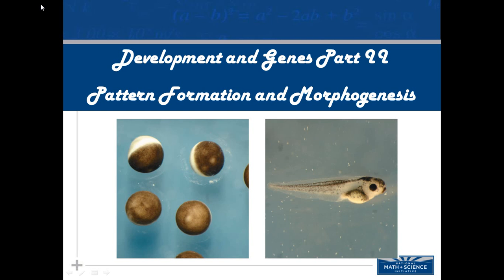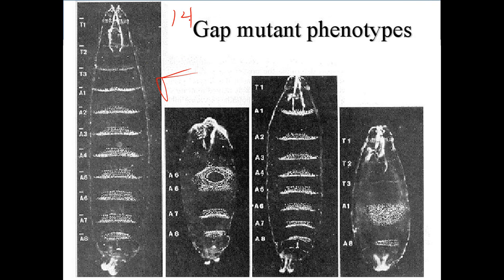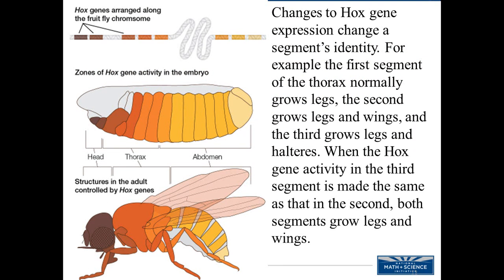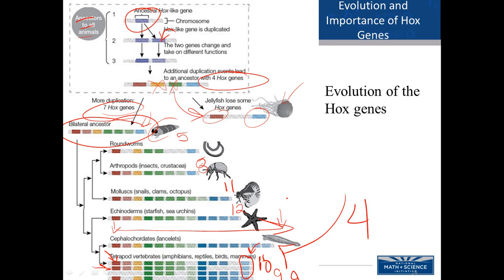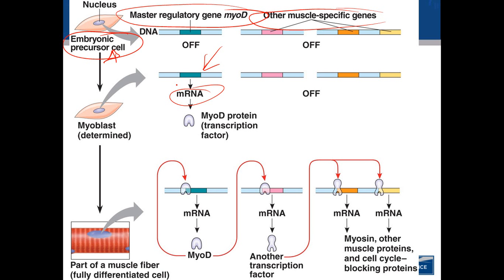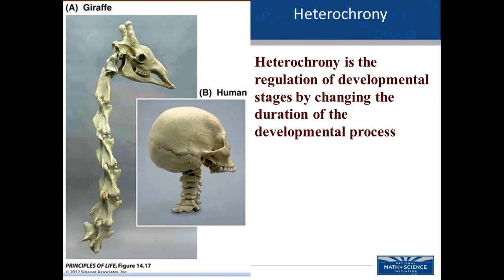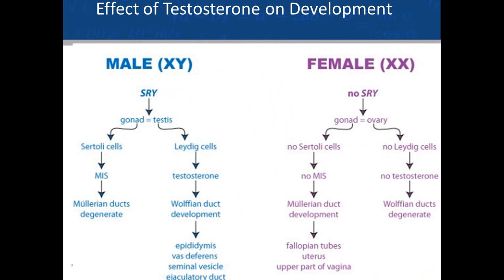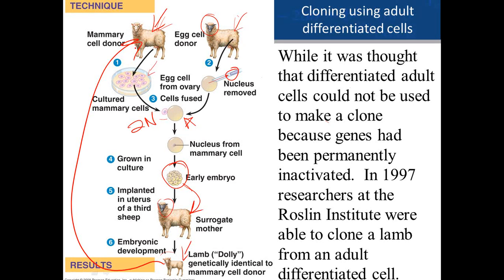04 Devevlopment Part II A